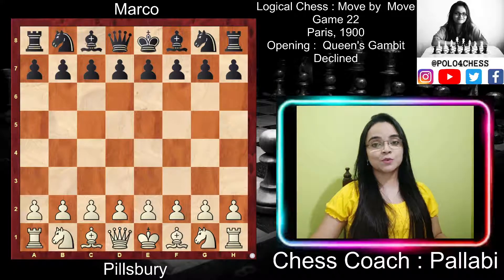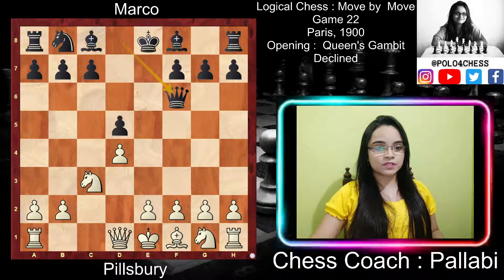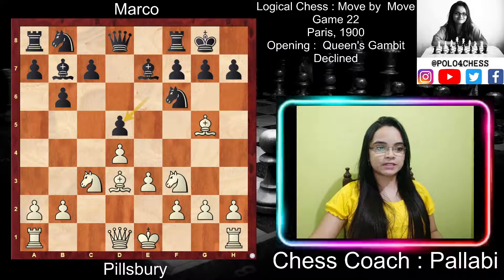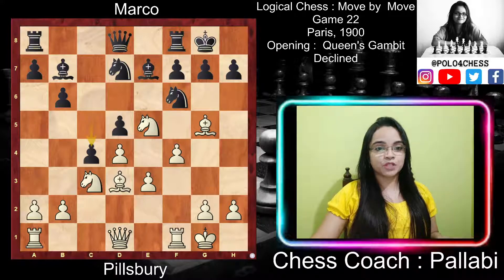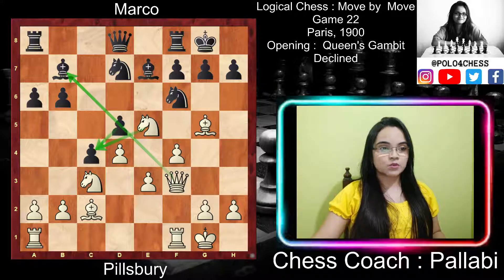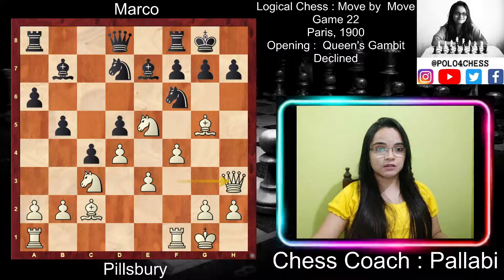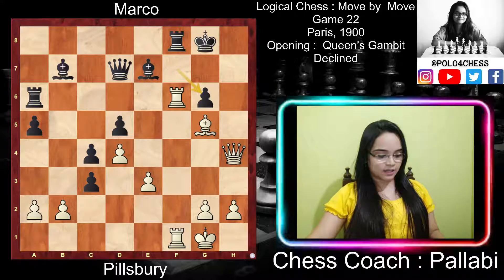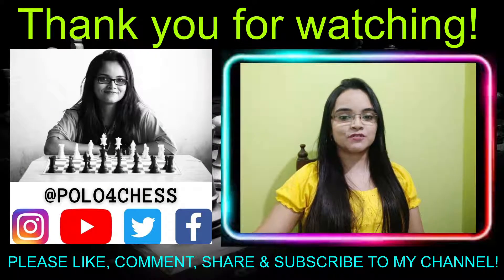Logical Chess : Move by Move : Game 22 Explained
Pillsbury vs Marco, Paris, 1900.

Opening : QueensGambit Declined

The 22nd game of the book Logical Chess : Move by Move by Irving Chernev. Explained every move with logical reasons. Beginners can learn many principles from the games of this book.